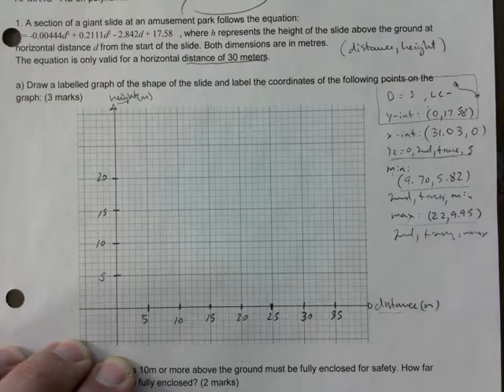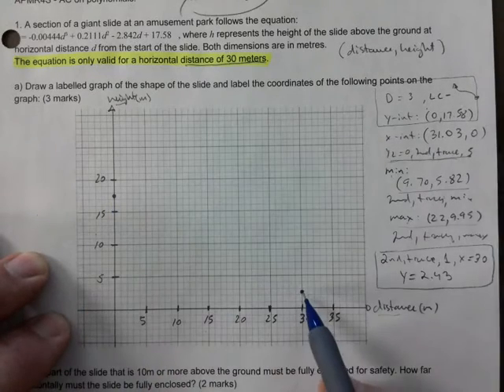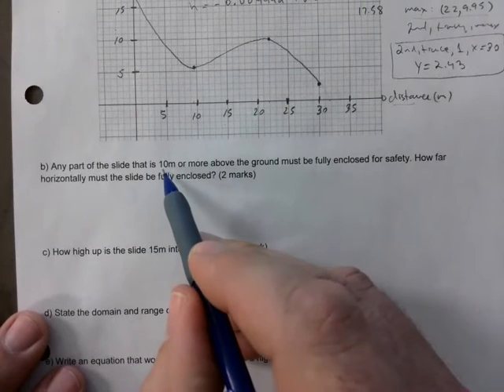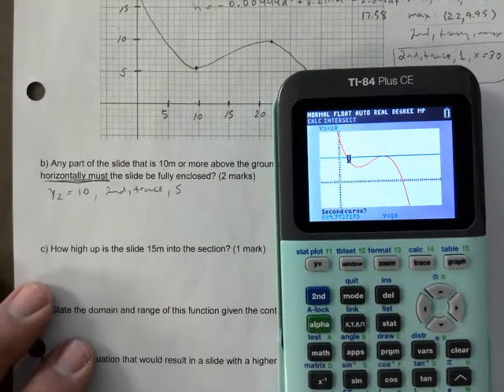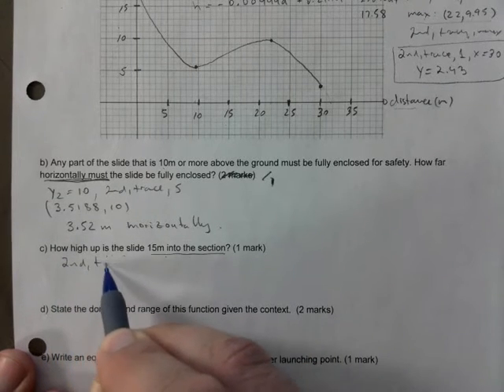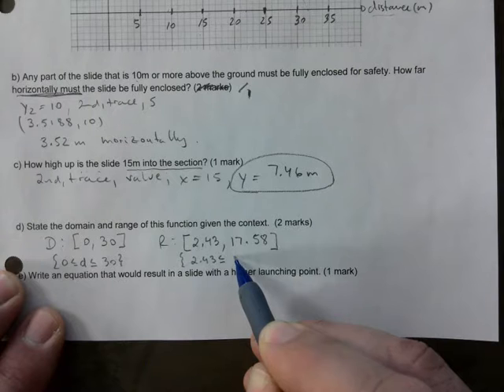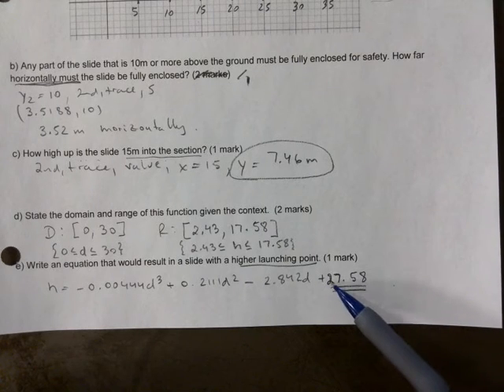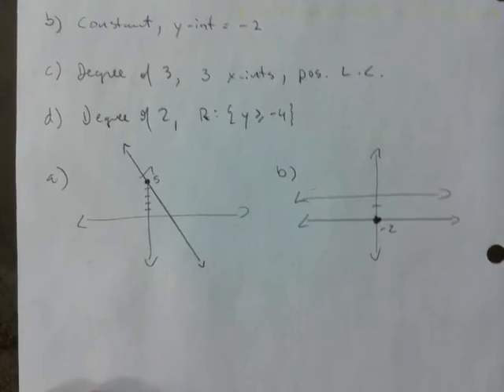APMR4S CH6 CUBIC WP AC